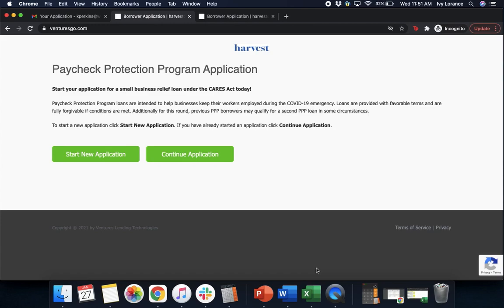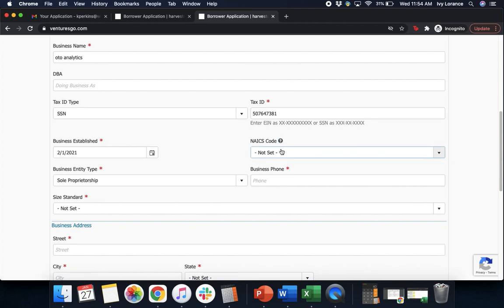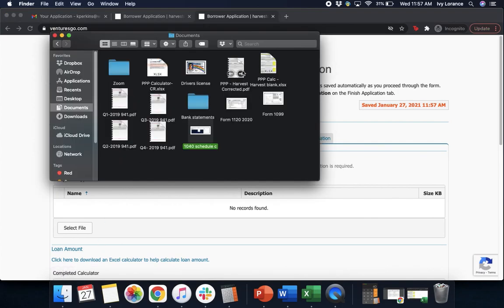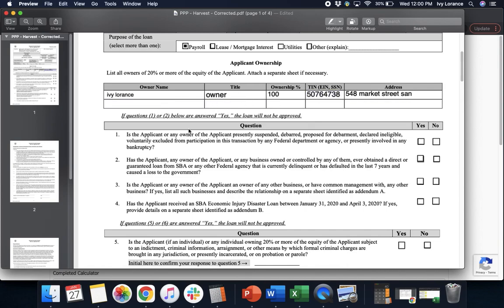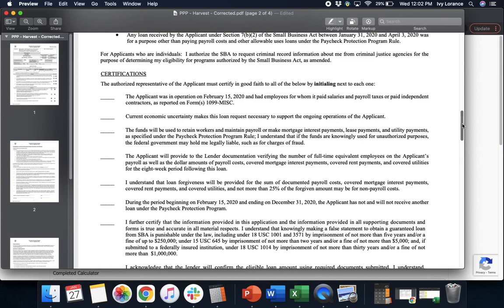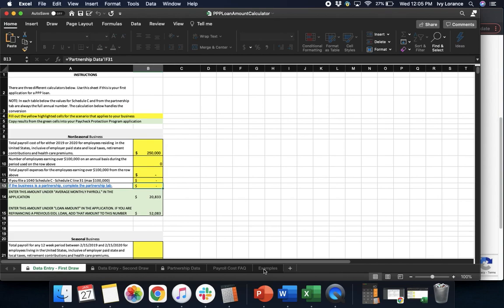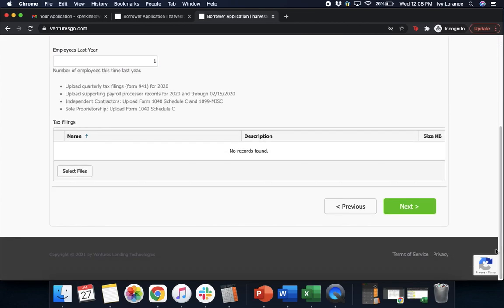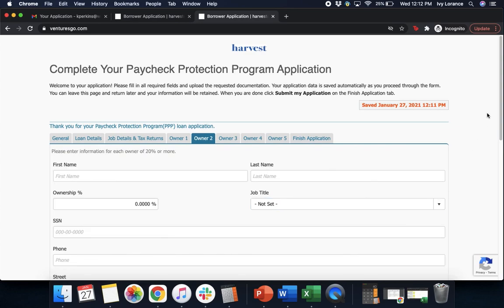Womply/Harvest First Draw PPP Application Walkthrough for Non-Employers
This video is for independent contractors, gig workers, and self-employed persons without employees. We will walk you through the full Paycheck Protection Program application form for First Draw PPP loans on the Harvest website.